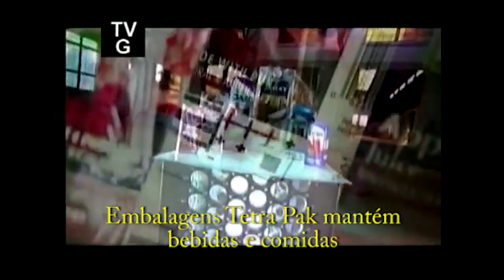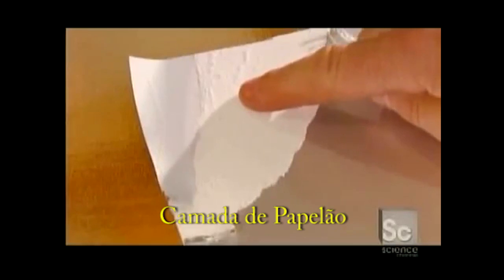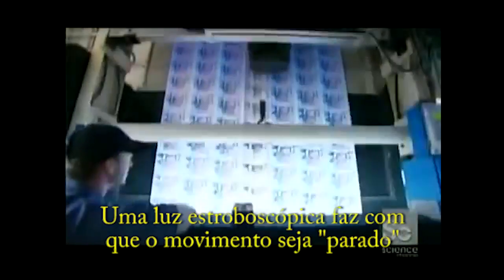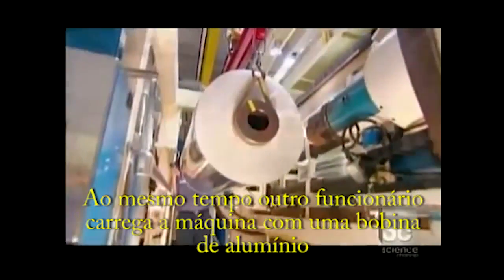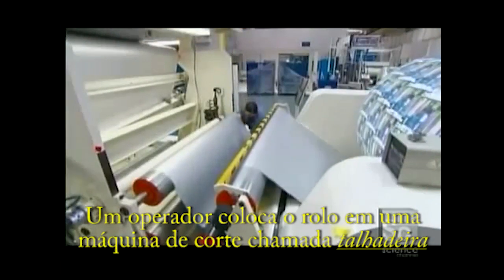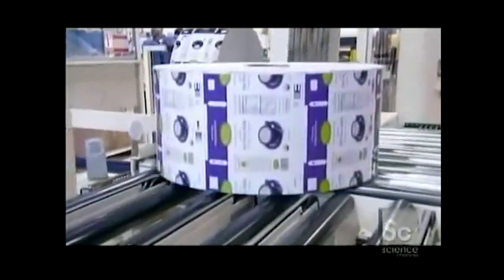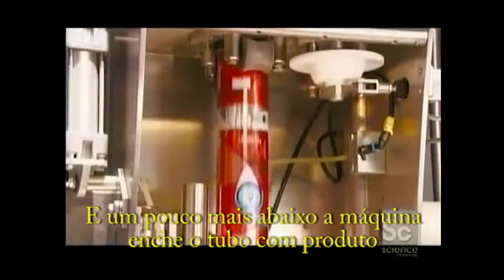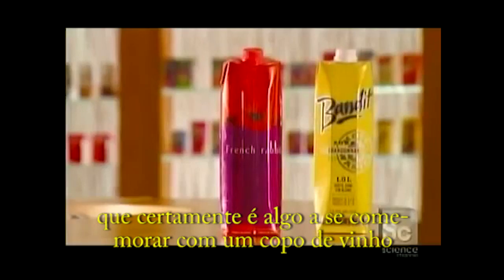Como é feito - Embalagens Tetra Pak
Video mostrando como é feita as embalagens Tetra Pak, que são tão utilizadas para manter fresco vários tipos de líquidos.